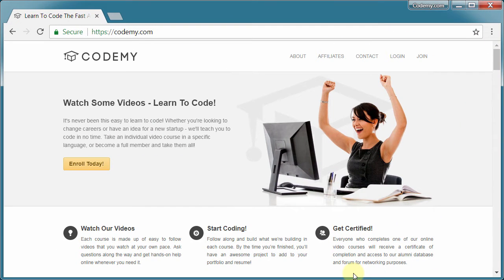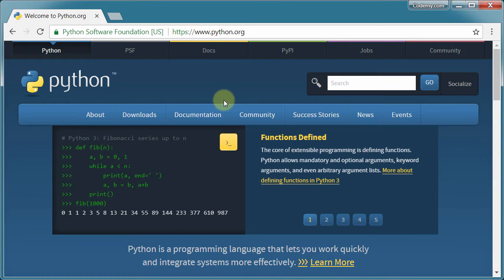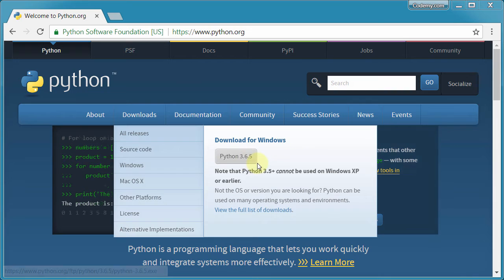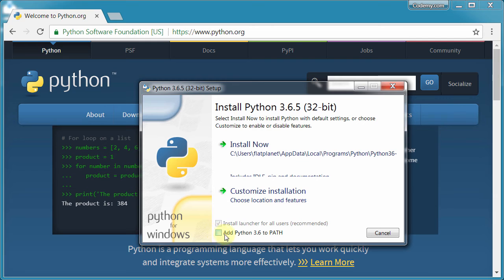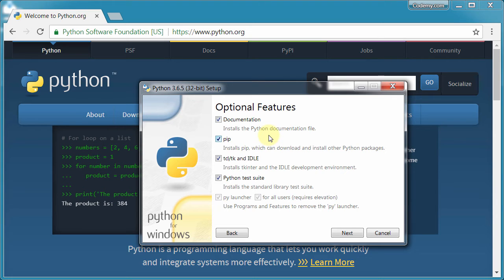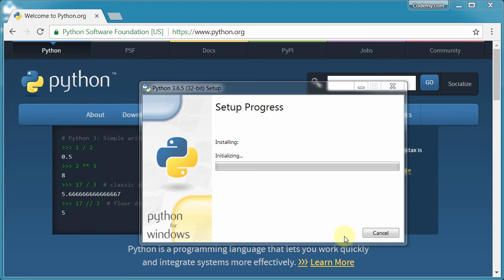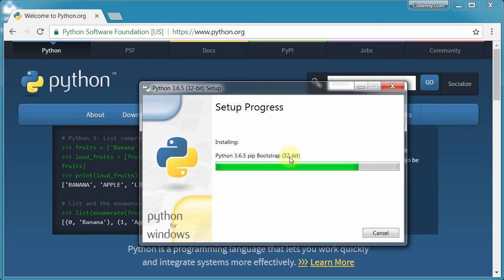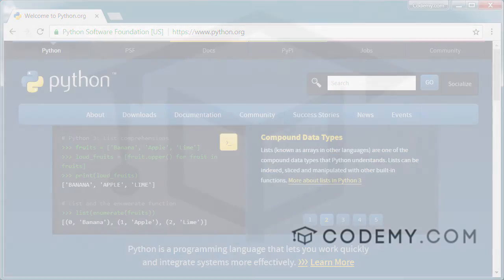Python Django Web Development: To-Do App - Install Python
In this course we'll build a cool To-Do List App using Python and Django.

It may seem simple, but it'll teach you the core concepts of CRUD (Create, Read, Update, and Delete). If you learn that concept, you can build anything online you like!

In this video we'll download and install python for Windows.